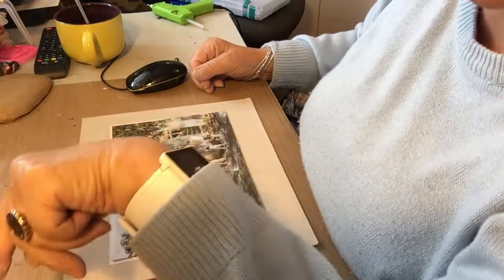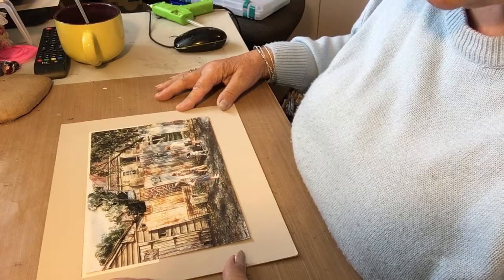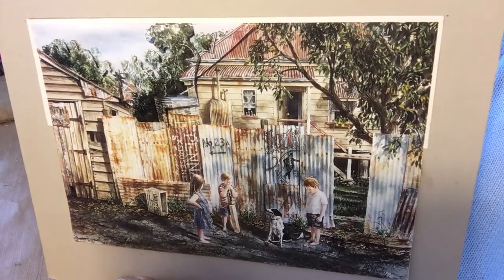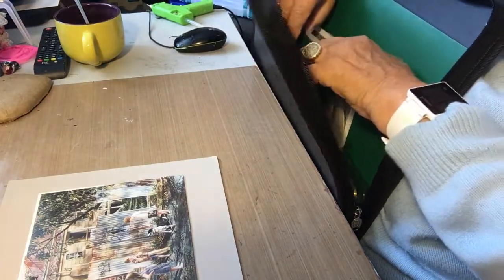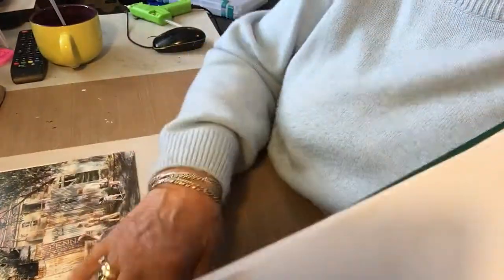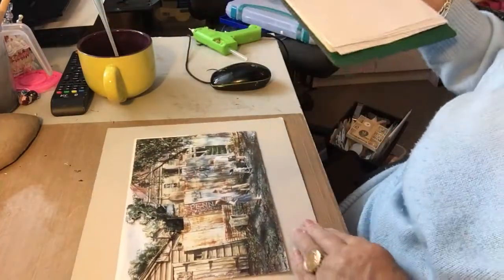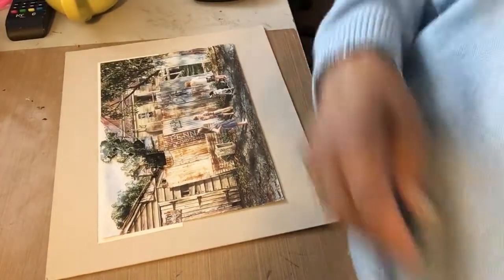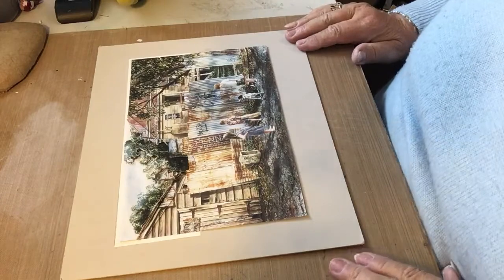How to make a "Paper Tole" picture - part 1